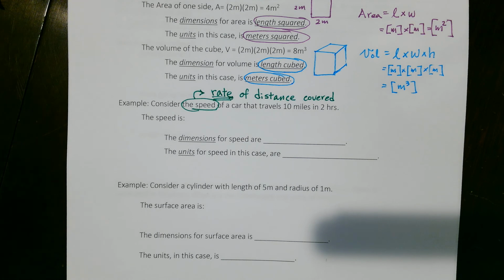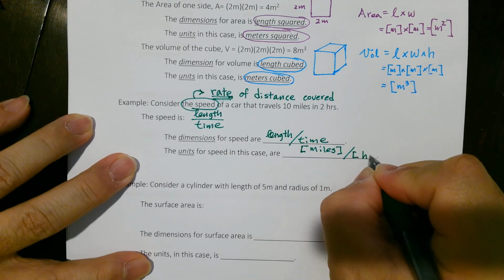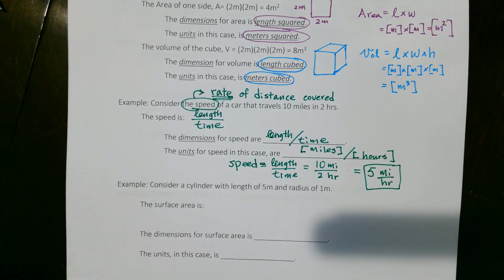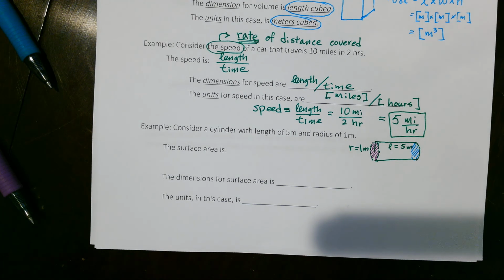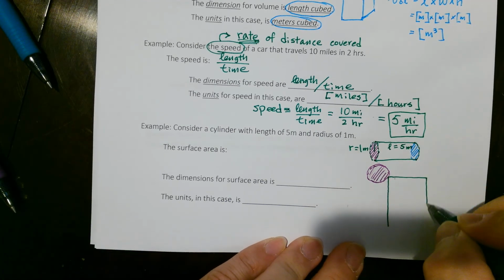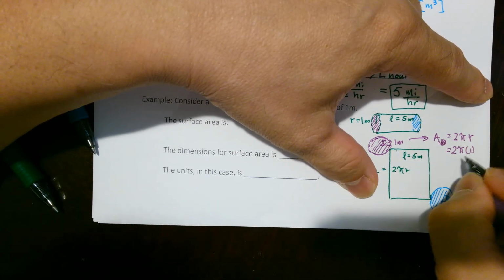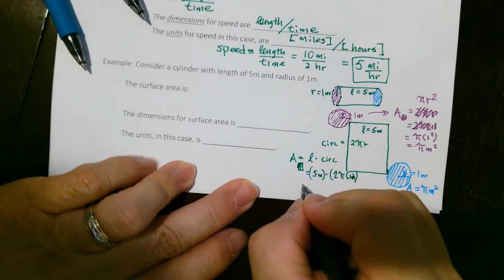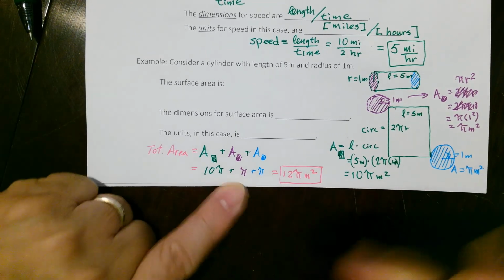Mr. Kim's Honors Physics Chapter 1 01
Chapter 1: Dimensions and Units 01